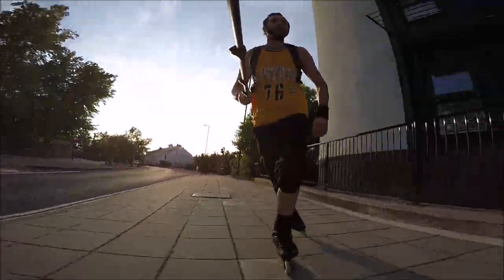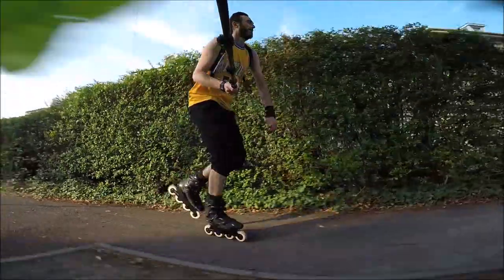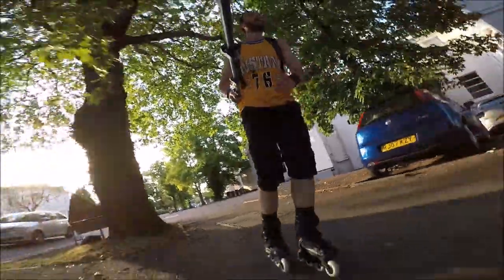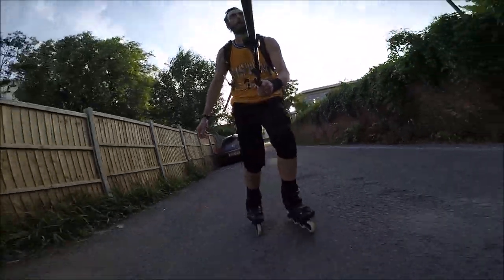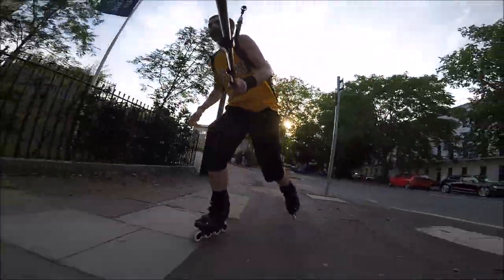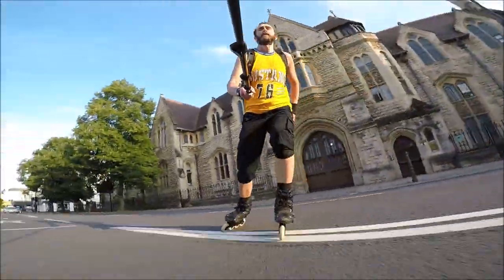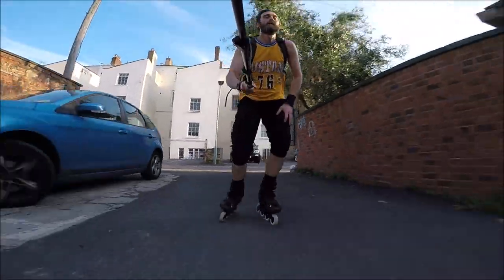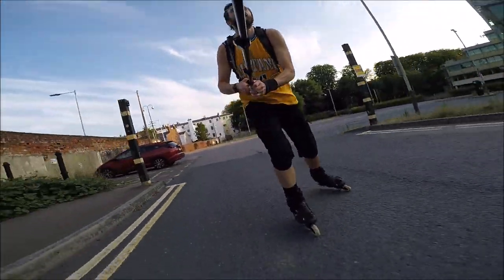Inline skating the Endless 90 frame - why? and a few details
I have recently purchased the endless 90 frame from Endless blading co along with some undercover 90mm wheels.  In this video I talk a little about why I got this frame and some brief details about the setup and endless blading co.

Frame:  Endlessblading 90/110

Wheels: Undercover Team 90mm

Boot: SEBA Highlight Carbon 2016 size EU43

Gear used:  Go Pro hero 5,
                      Kamkix selfie pole